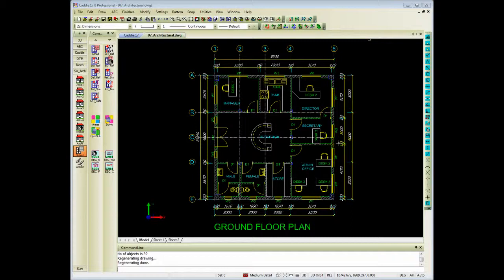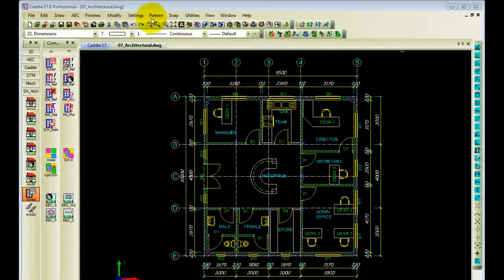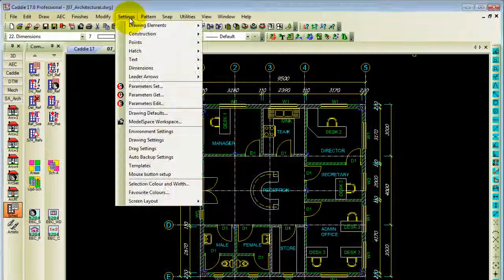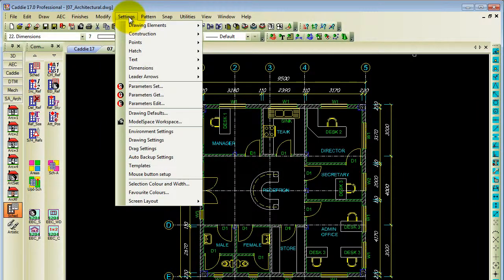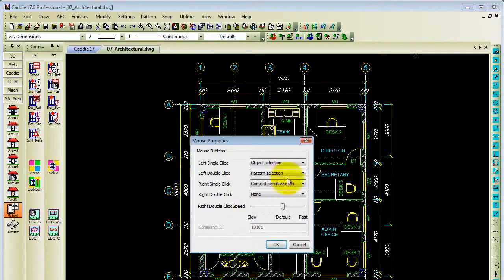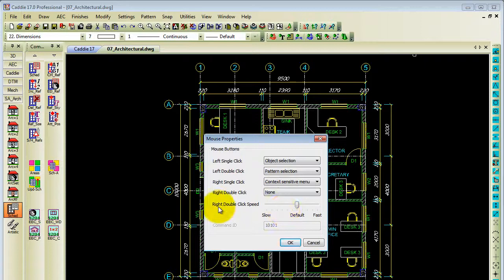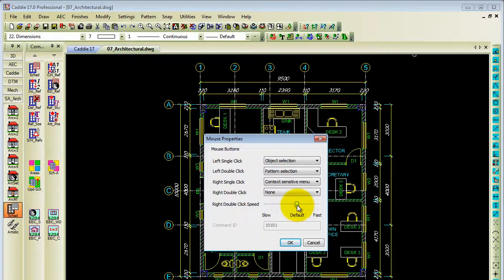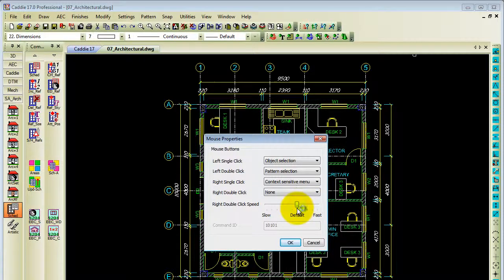Customise the Mouse Double-click speed in Caddie AEC Architecture .dwg software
How to customise the Mouse Double-click speed